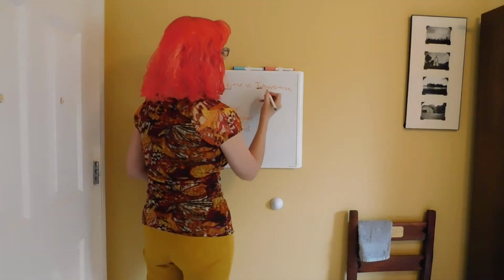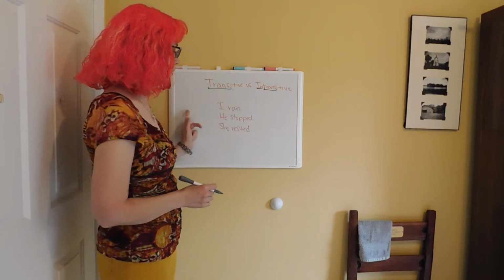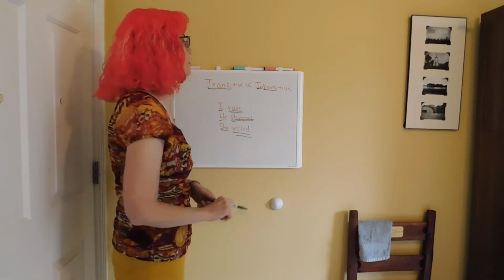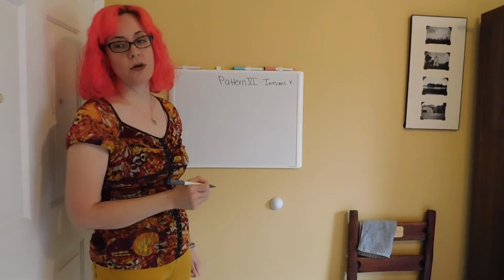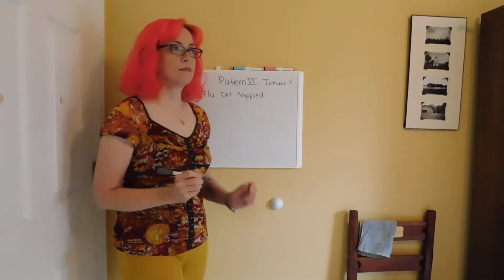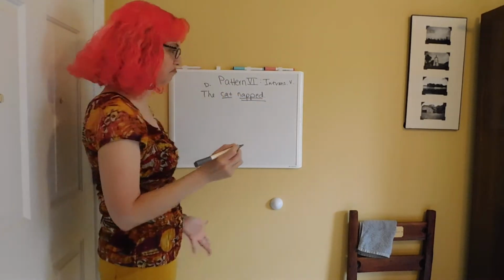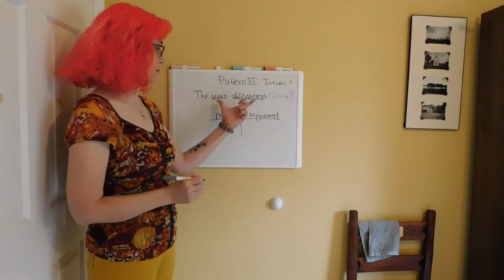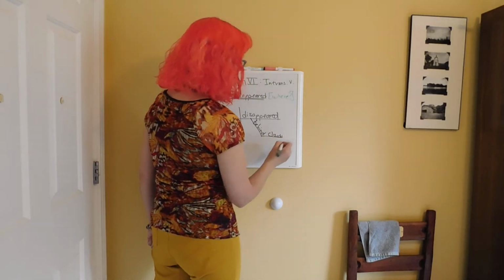Diagramming Pattern 6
Please watch my video in FULL SCREEN mode so you can see the white board better. Thank you.

Today's video is on how to diagram pattern 6 according to Understanding English Grammar by Martha Kolln, et al. Pattern 6 diagrams intransitive verbs.